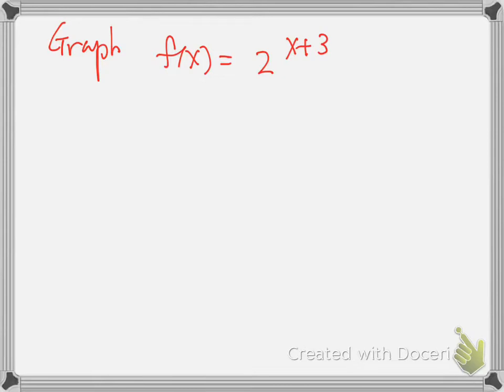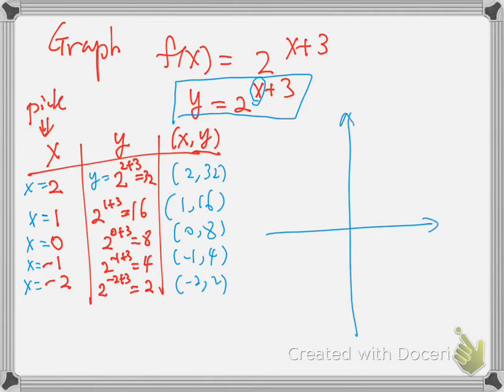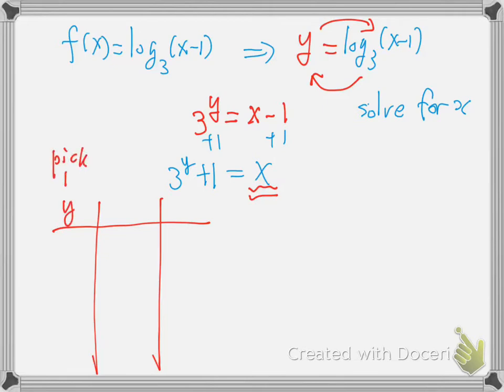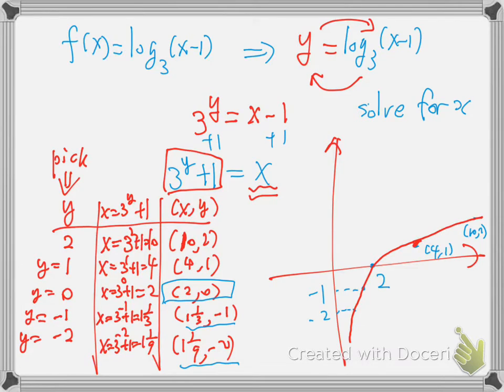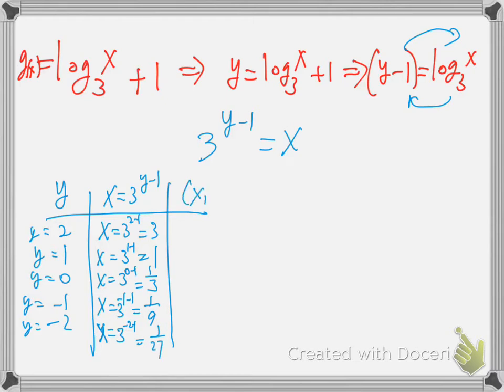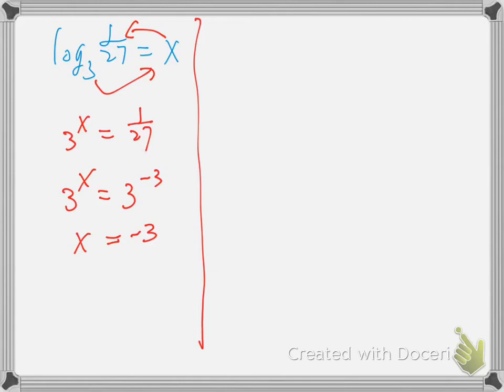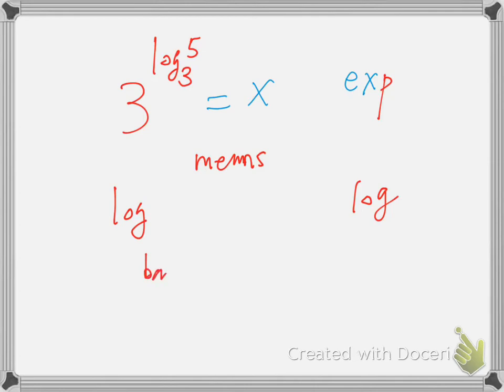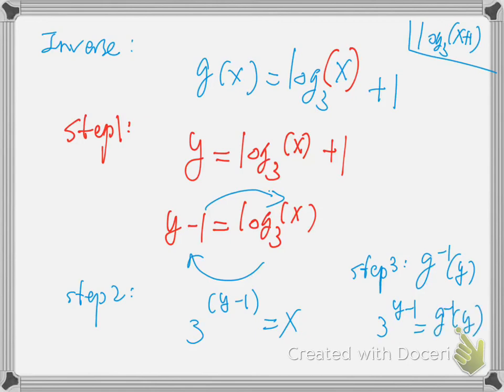MTH 30 exp and log homework 1